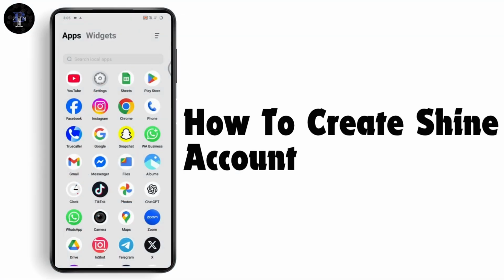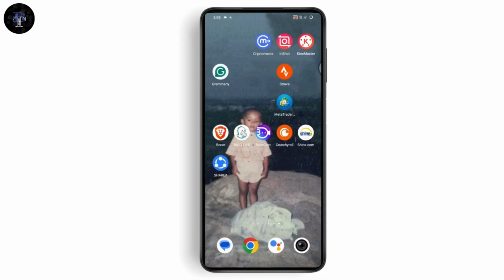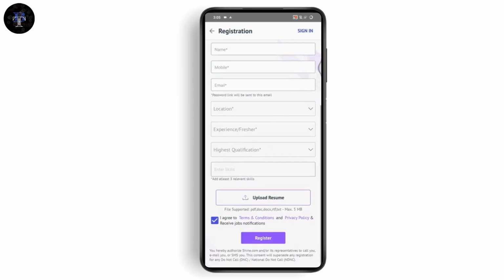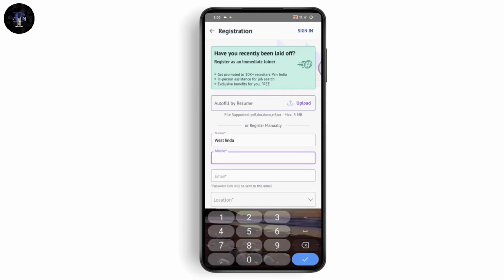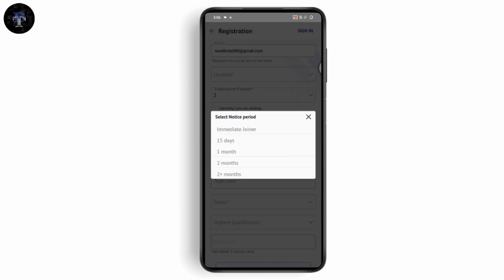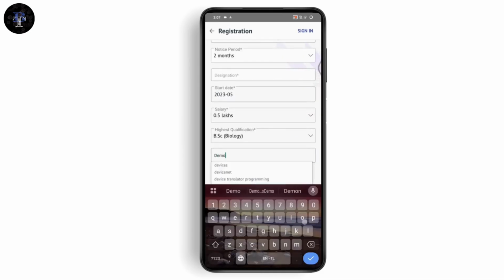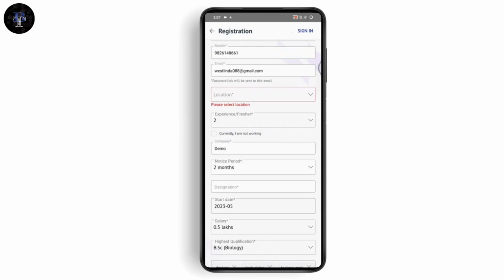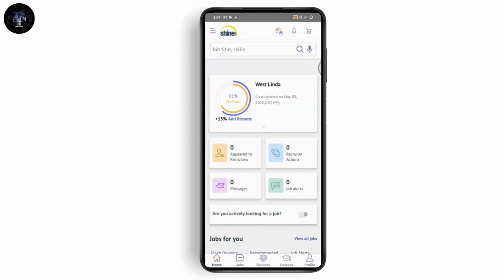How To Create Shine Account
If you want to create a Shine account, this step-by-step tutorial will guide you through the entire process. From entering your personal and professional details to uploading your resume, we’ll show you how to get started and complete your registration in just a few minutes.

0:00 - Introduction
0:10 - Ensure Internet Connection and Open Shine App
0:18 - Tap on “Register” (Bottom Right)
0:26 - Enter Basic Details: Name, Mobile Number, Email, Location
0:38 - Fill in Experience, Company, Designation, Notice Period
0:50 - Provide Start Date, Current Salary, and Qualification
1:00 - Add Your Skills and Upload Resume
1:08 - Tap on Register to Complete Signup
1:11 - Conclusion

how to create shine account in android, how do i create shine account, how can you create shine account, how to make shine account, how do you make shine account